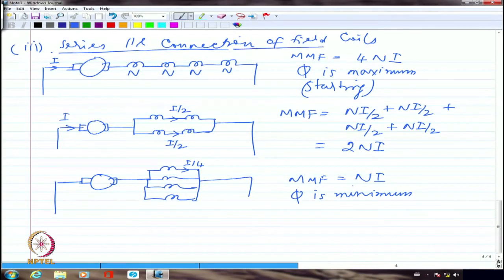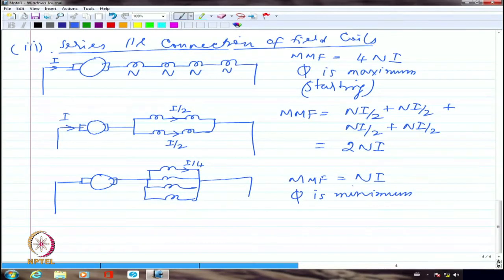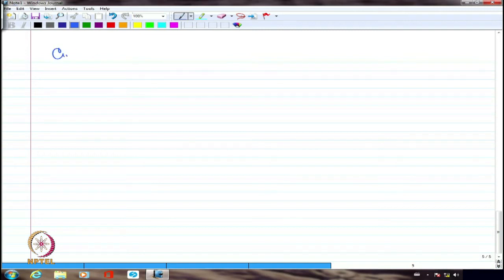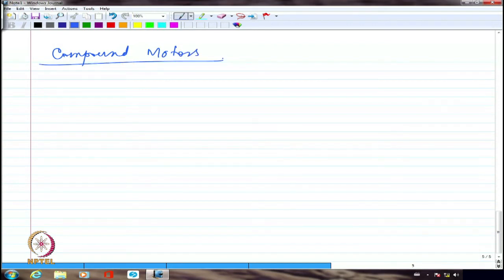DC Motor: Speed Control (Series and Compound Motor)